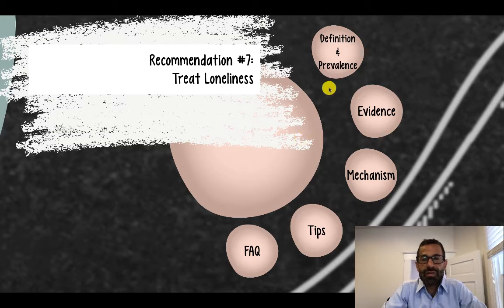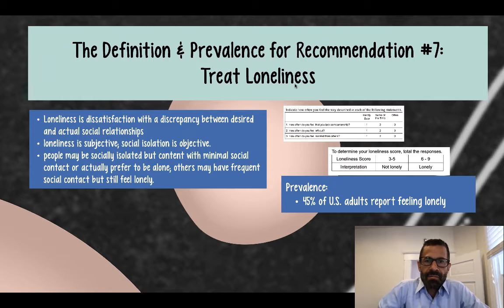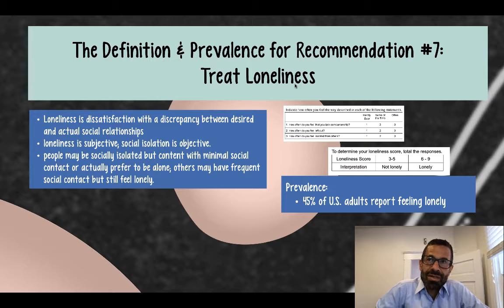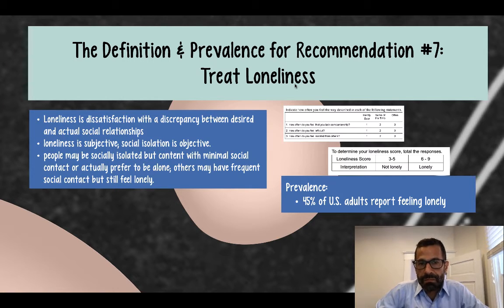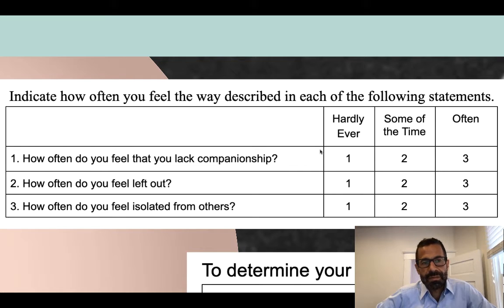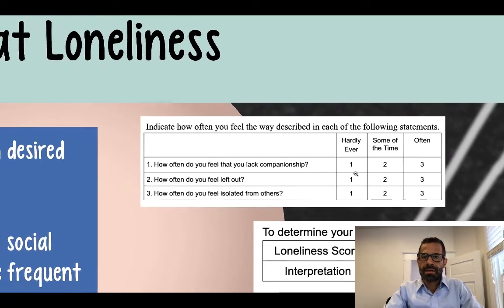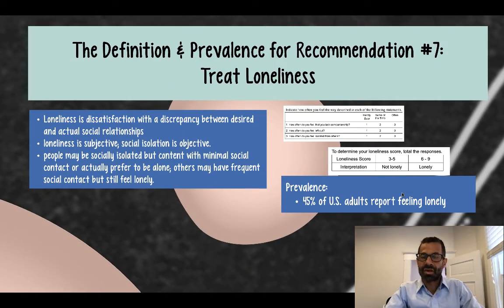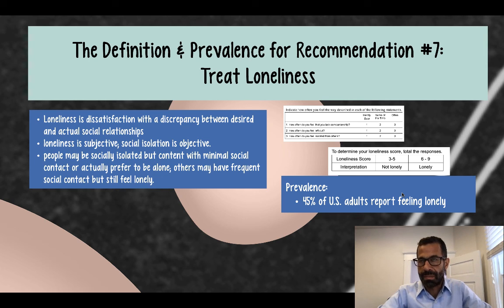Treat Loneliness. Part 2: Definition & Prevalence